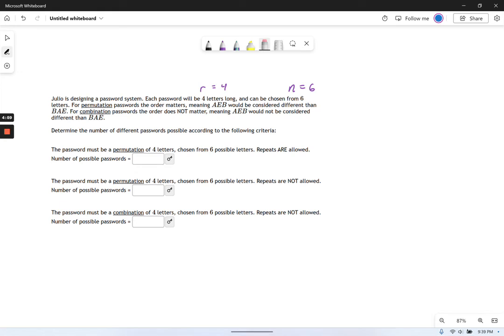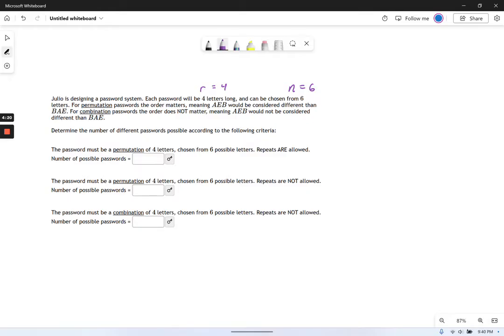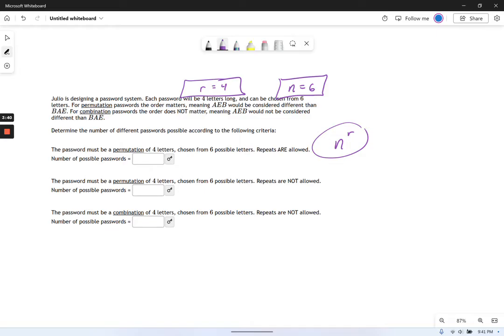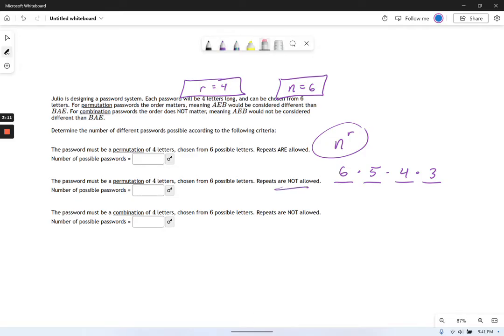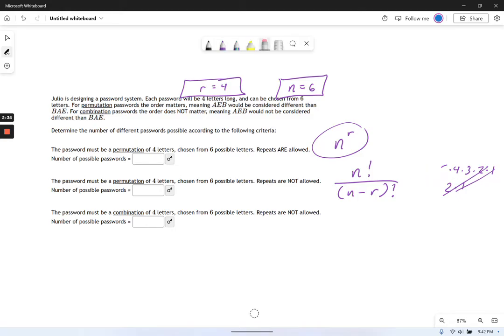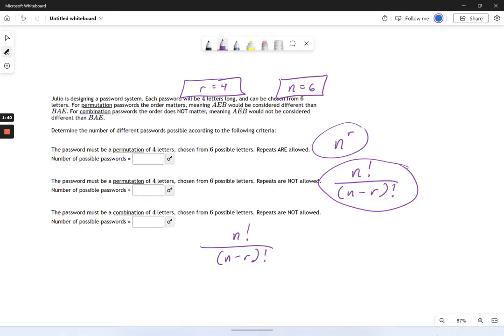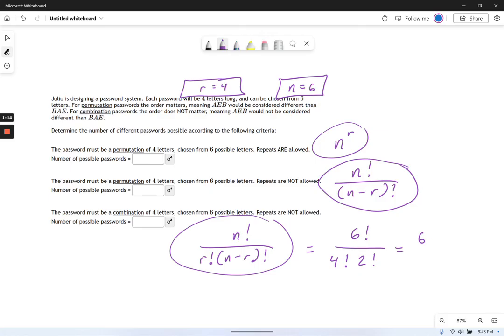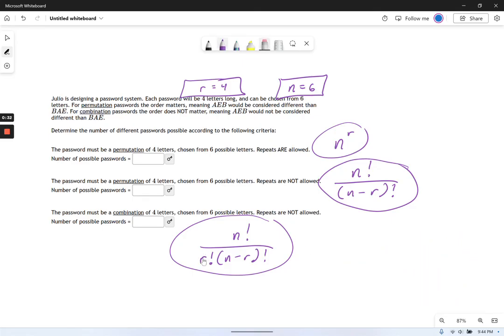SM3.Basics: Probability and Counting -- 5 🎲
Murphy Math --
Counting permutations and combinations.  Includes discussion on the significance of order and repeated elements.  Includes logical counting as well as permutation and combination formulas.